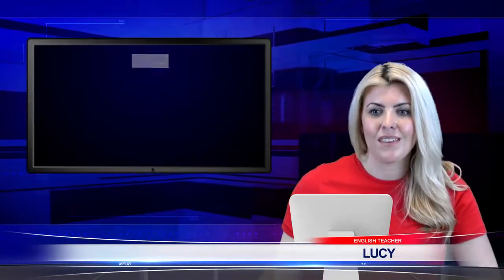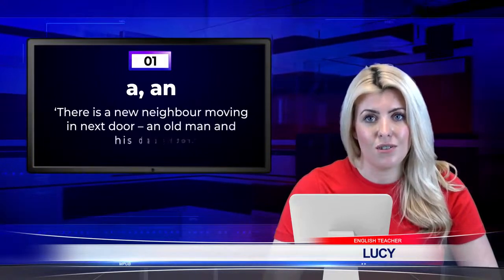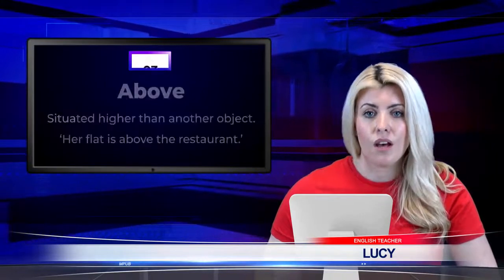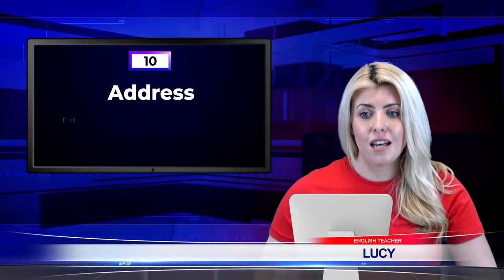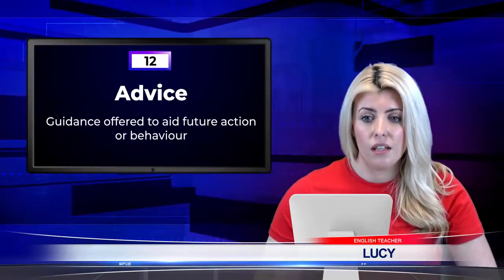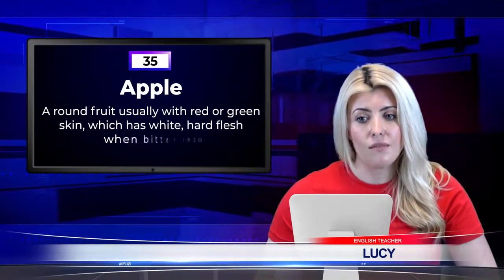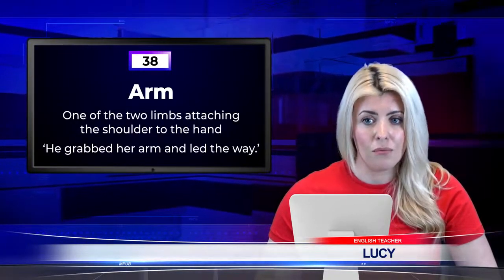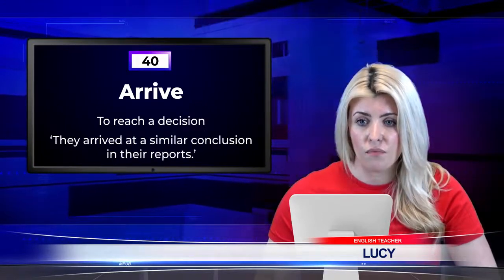ইংরেজি শিক্ষা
MPUB Words from 1-50 . You must learn every word of 838 words first if you want to speak English fluently. We have uploaded all the words in our Facebook pages. Join our Facebook groups to get the link for free live classes.